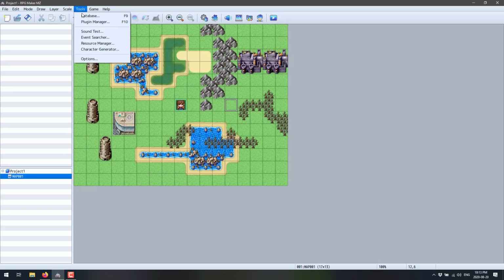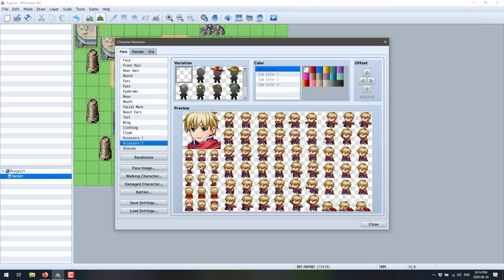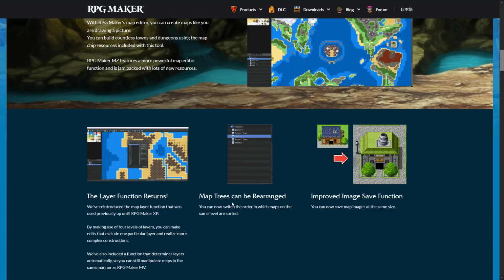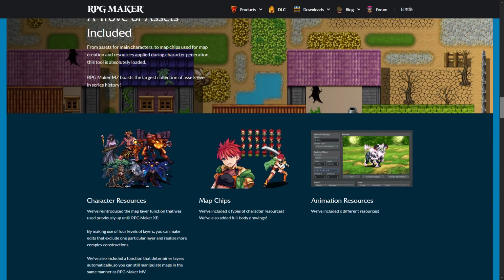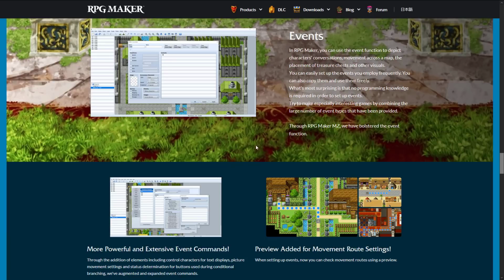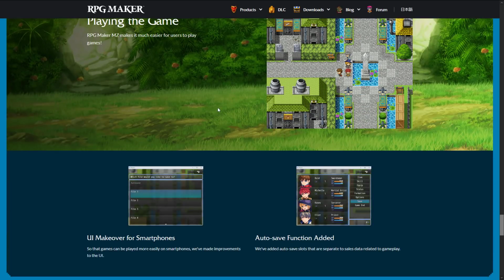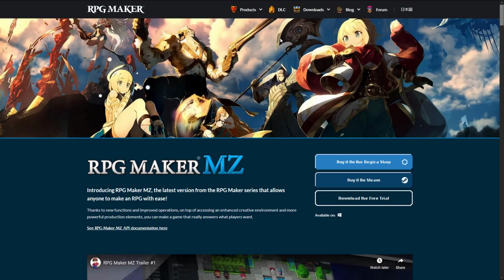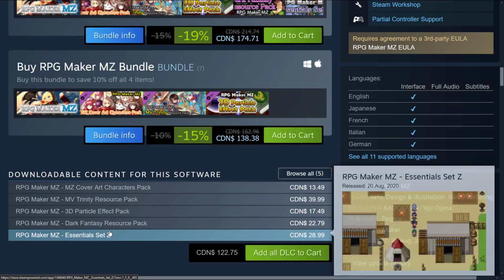RPGMaker MZ Released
The newest version of the ongoing RPG Maker game engine was just released, RPGMaker MZ.  In this video we will check out what is new in this long running JRPG game engine.